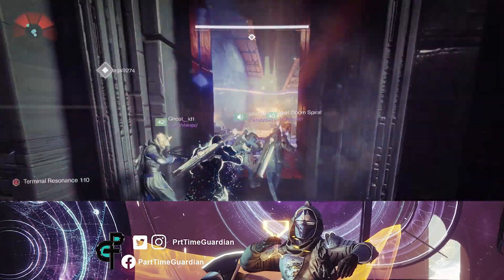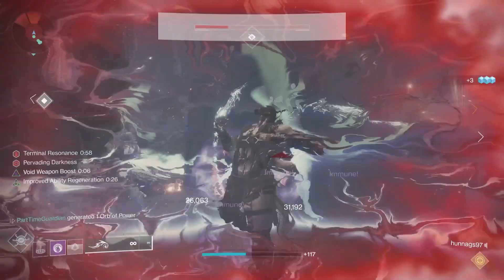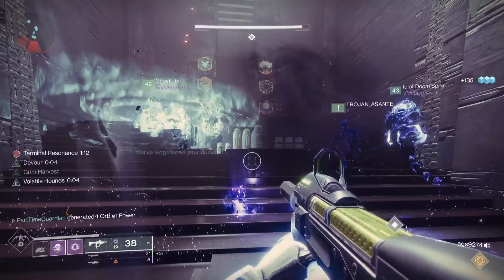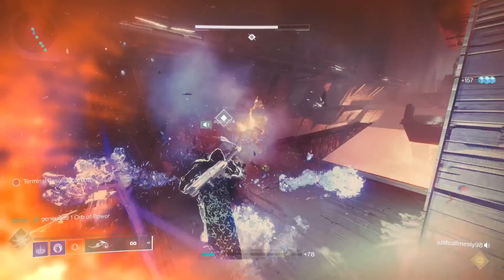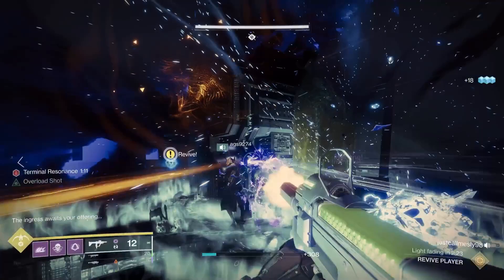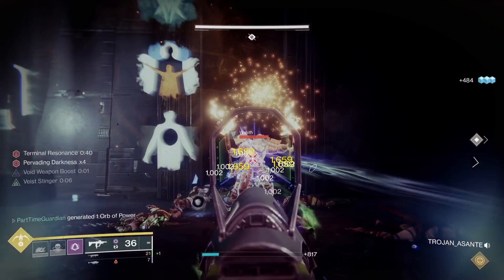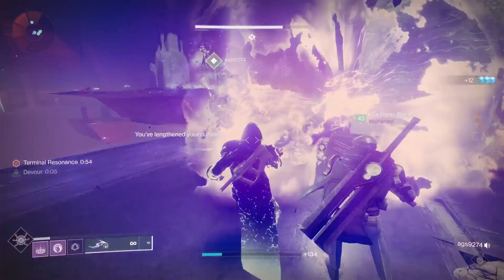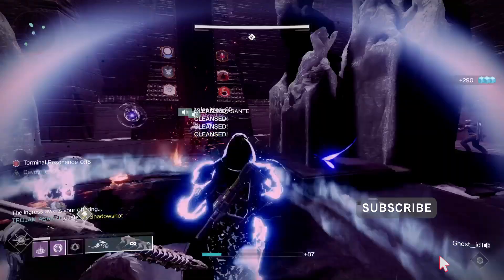Vow of the Disciple Relic Encounter. Exhibition - Third Encounter.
Learn how to easily finish the Exhibition encounter, the third encounter,  in the vow of the disciple raid.  This is a guide will give you tips and tricks if you have been struggling to complete this.  Check out this super easy method for finishing the relic encounter in vow of the disciple raid.

Intro 0:00
Relics & Roles 0:33
Weapon and Super Recommendations  5:26
Glyphkeepers & Symbols 6:58
Room 1 8:05
Room 2 8:22
Room 3 10:11
Room 4 12:42
Summary 14:14
Outro 14:55